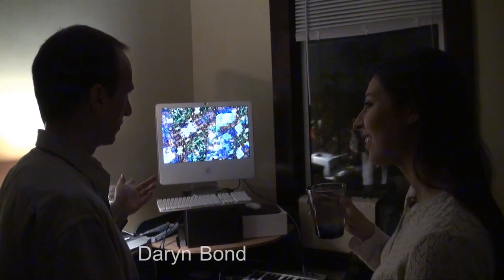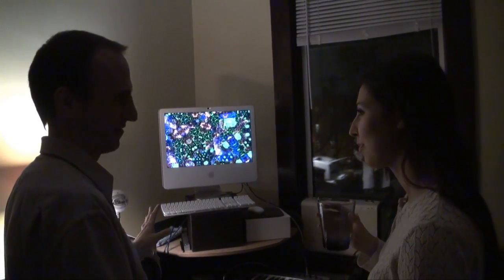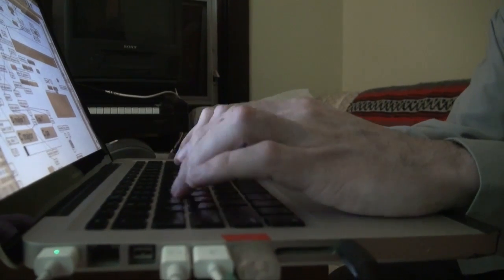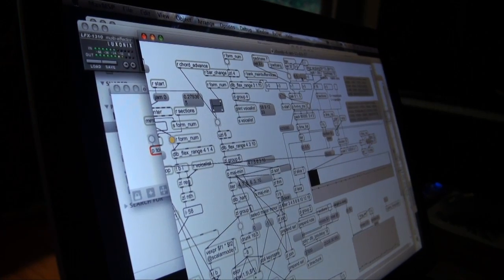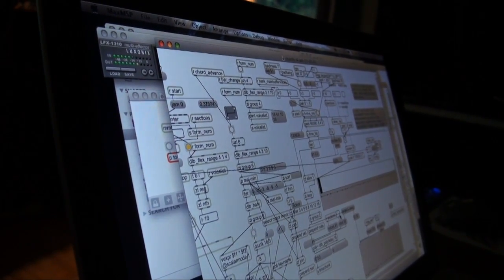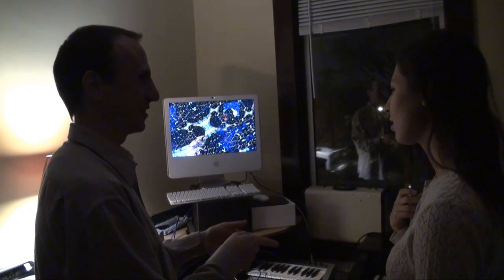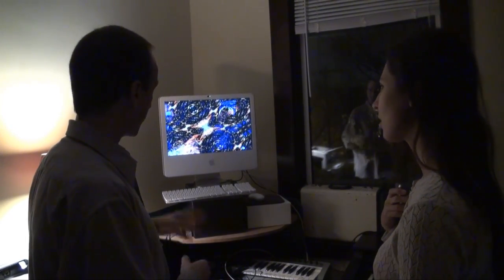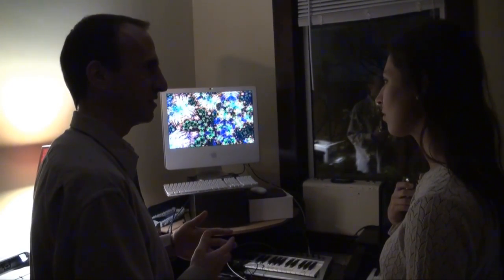Cluster New Music + Integrated Arts Festival - Interview with Daryn Bond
Sasha Amaya talks with composer and music theorist Daryn Bond about his involvement in the Cluster Festival as well as his work on the Harmonic Matrix Theory.